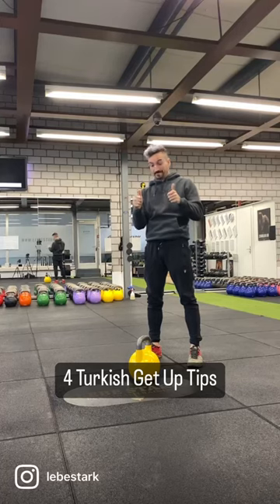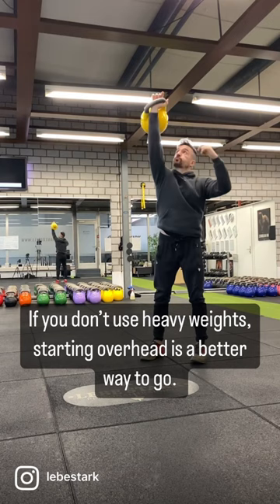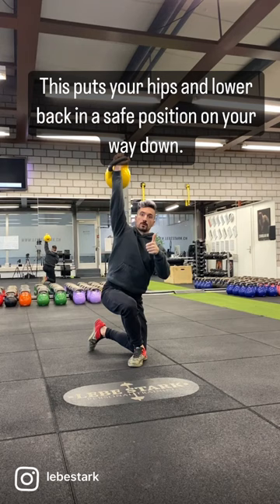4 Turkish Get Up Tips 🔥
4 Turkish Get Up Tips 🔥